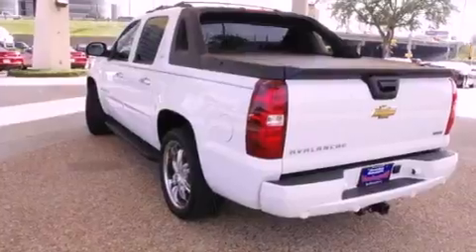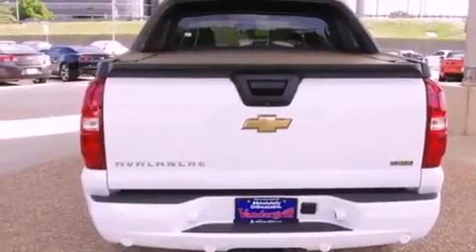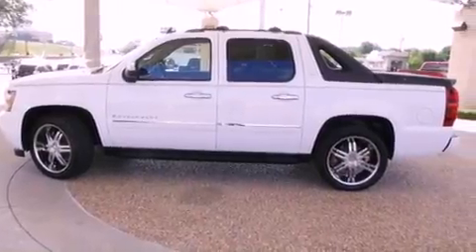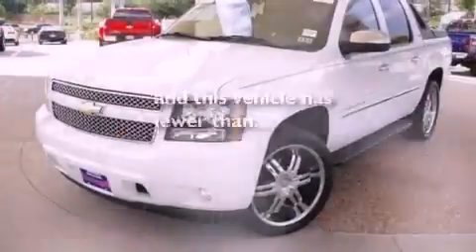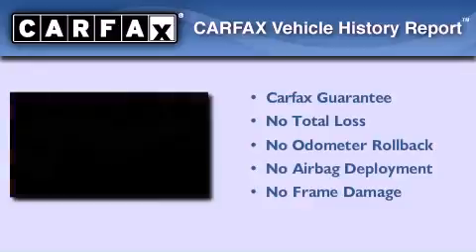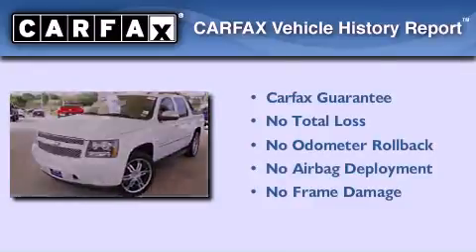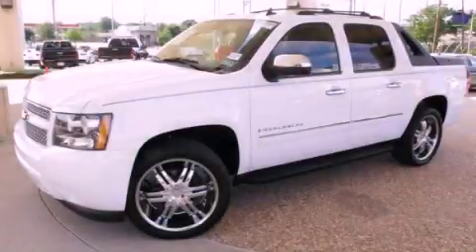Certified 2009 Chevrolet Avalanche 1500 Arlington TX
We are proud to present this 2009 Chevrolet Avalanche 1500 .

 Year : 2009
 Make : Chevrolet
 Model : Avalanche 1500
 Engine : Vortec 5.3L V8 SFI
 Trans . : Automatic
 Exterior : White
 Miles : 34,629
 Interior : Other

 2009 Chevrolet Avalanche 1500 Dallas TX